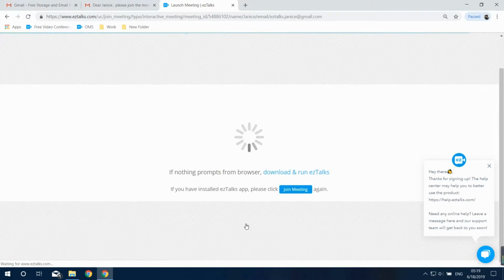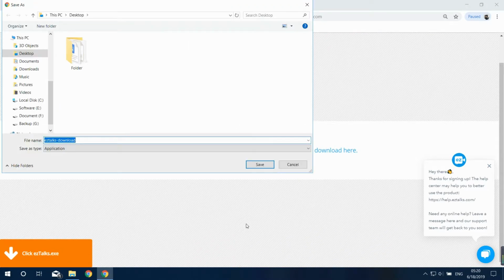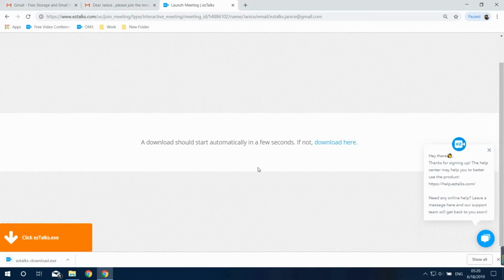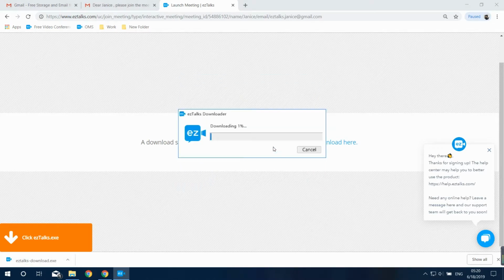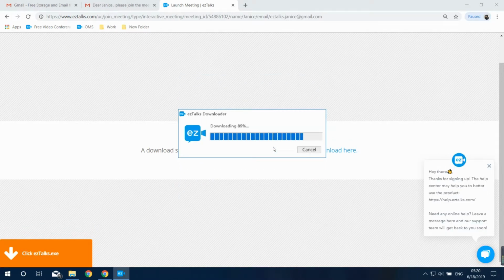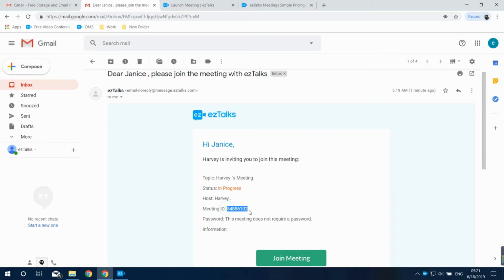Part 6 How to join a meeting [ezTalks Meetings]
This video shows how to join a meeting.